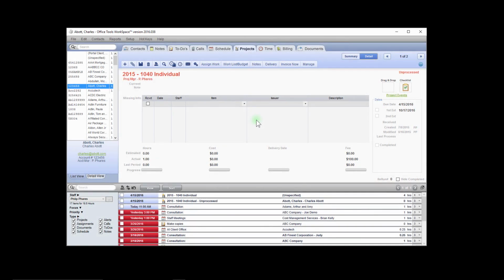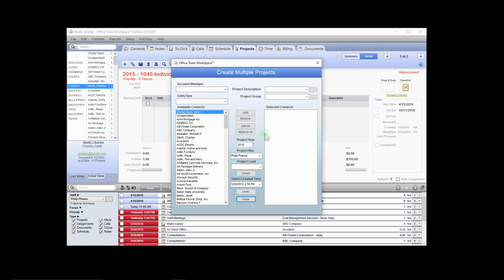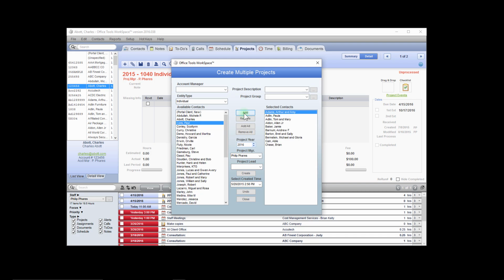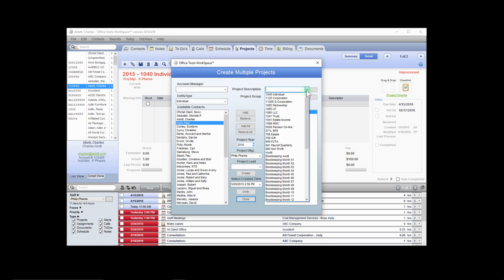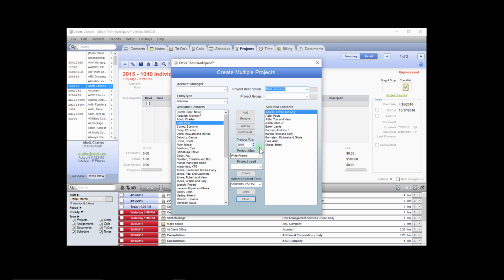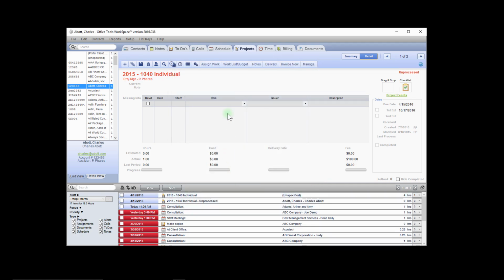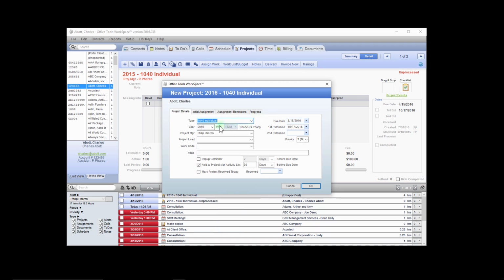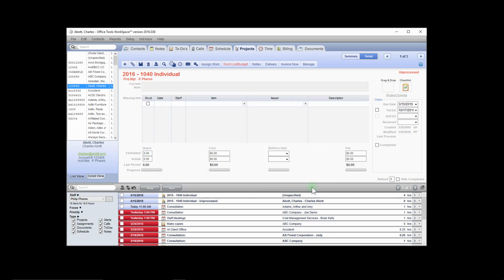Creating Projects for Clients in OfficeTools